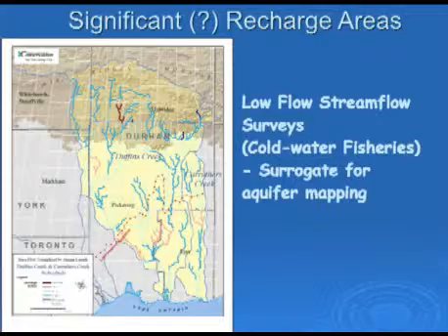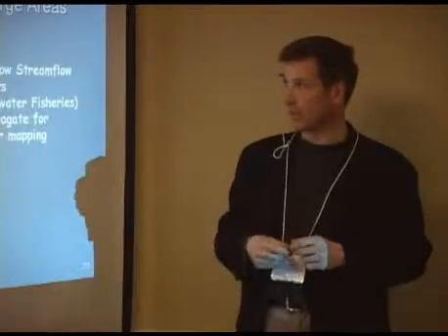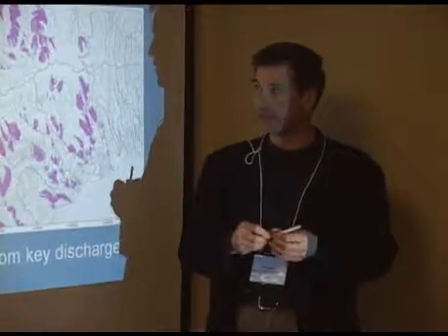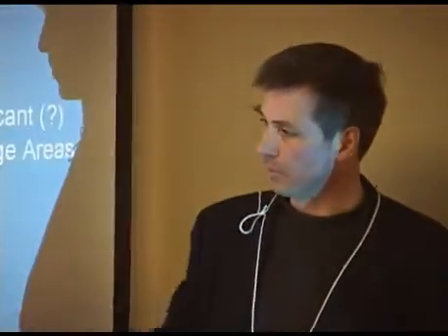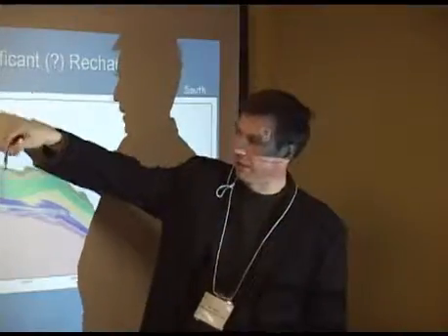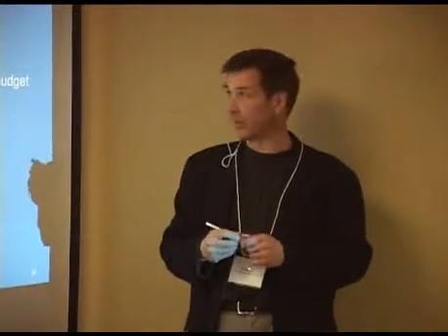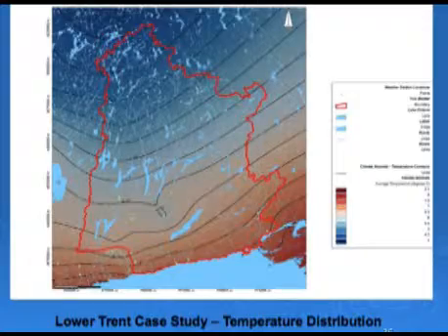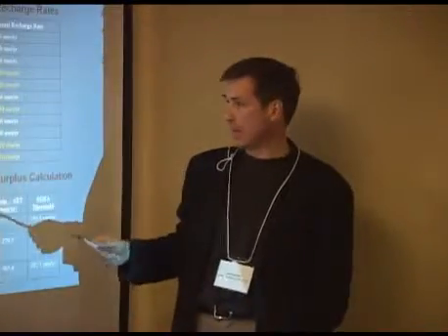Groundwater recharge areas, wetlands and drinking water. 4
Lecture by Steve Holysh, Conservation Ontario Moraine Coalition,
at the Water Guardians Workshop: March 25, 2009, Toronto, ON.